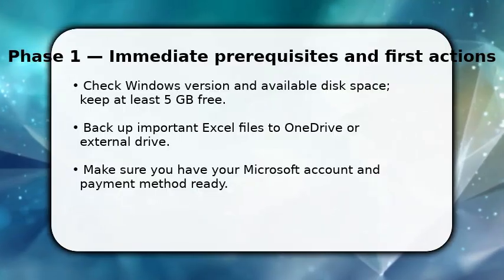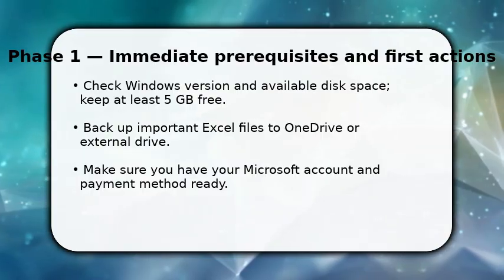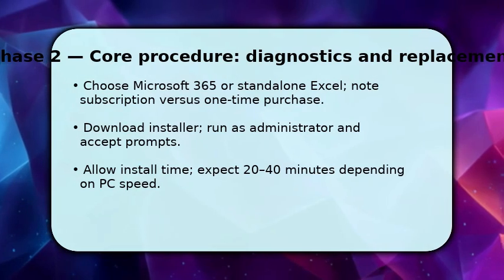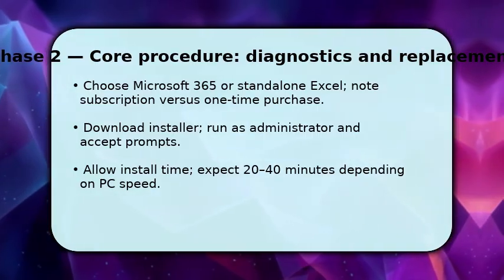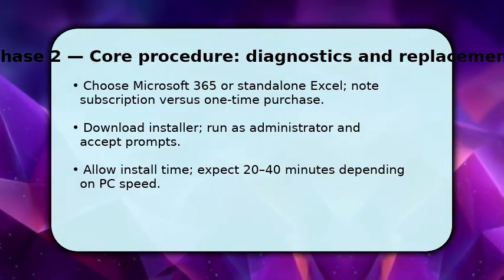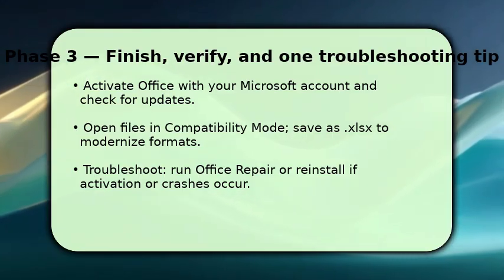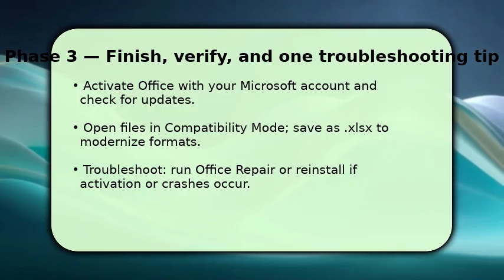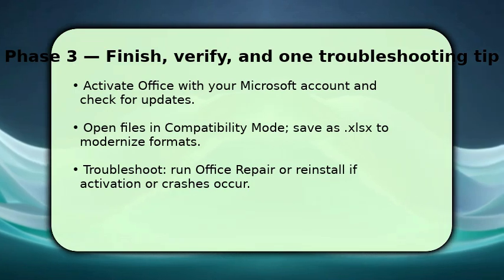How to Update Excel 2007 to New Version - Easy Guide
How to Update Excel 2007 to New Version - Easy Guide | 🔒 Surfshark VPN Deal — Stay private and secure. $1.99/mo + 3 Months Free ▸

Learn the step-by-step process to upgrade from Excel 2007 to its latest version with our easy guide. Discover how to back up your data, download and install updates seamlessly, and get accustomed to new features for enhanced productivity.

Excel, upgrade, Excel 2007 update, latest Excel version, backing up spreadsheet, install software on PC, new Excel functions